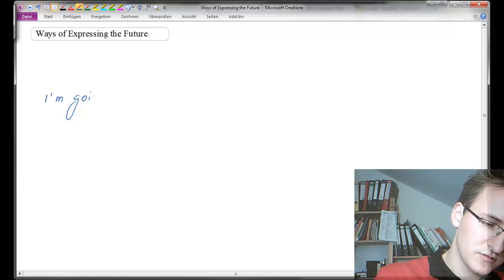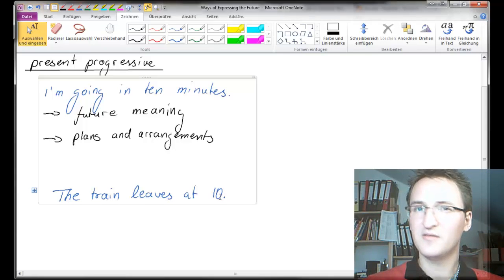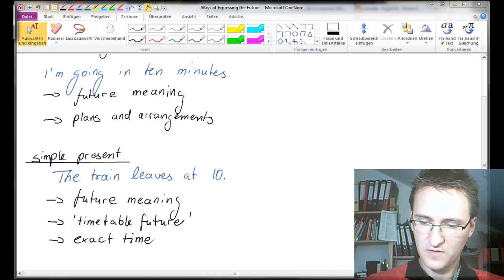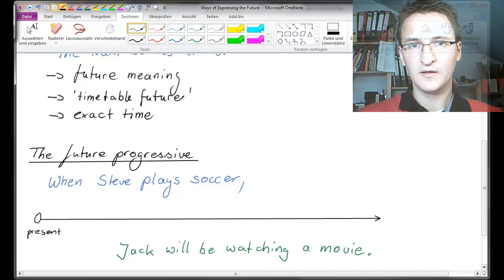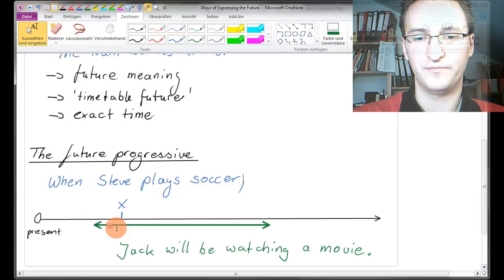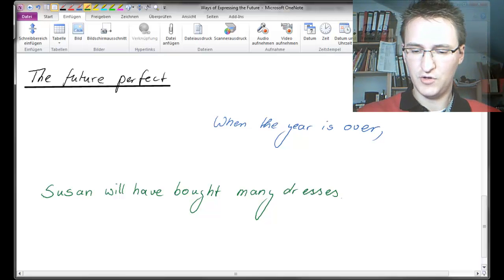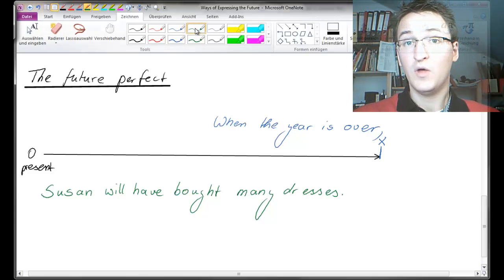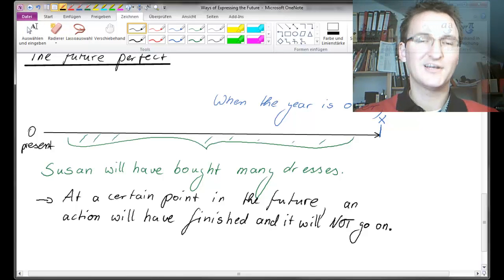Grammar in Use: Expressing the future?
Does the Train leave at 5? Will it leave at 5? Or is it going to leave at 5?